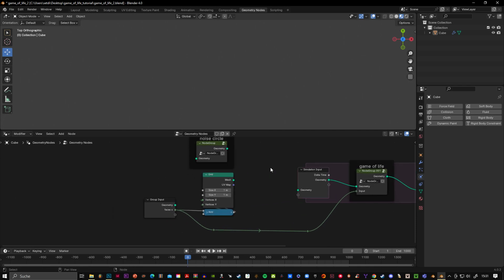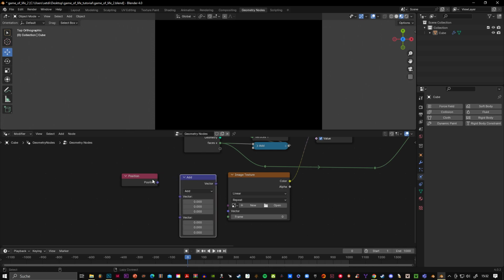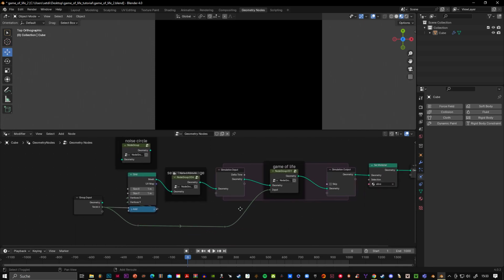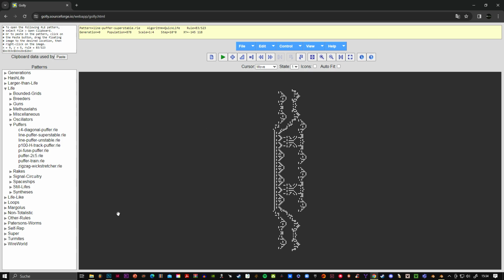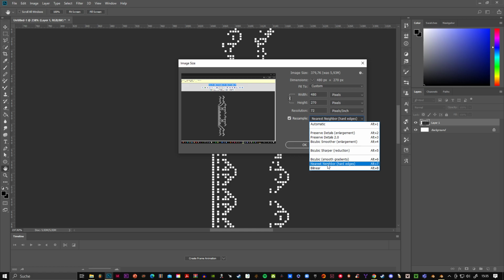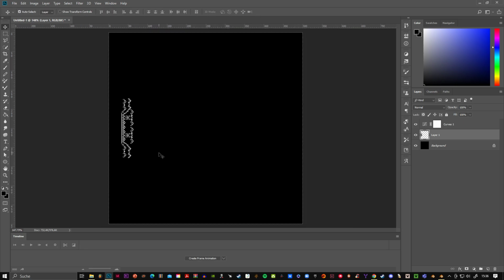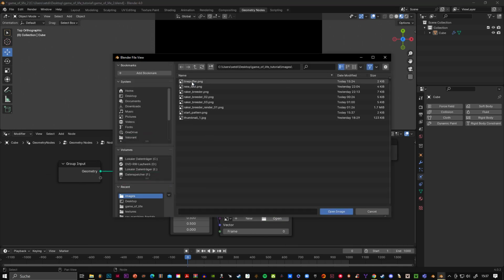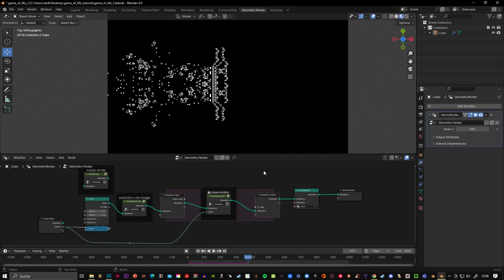Conway'y Game of Life - Blender Geometry Nodes (Photoshop) Tutorial 2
This is the second part of short tutorial series. In this ideo I make a node group to select start cells via image texture. Its a really simple tutorial on the blender side but you also need Photoshop or a similar image editing software to export images correctly.
In the next part I will show you how you can create a really cool material for the simulation.

Softwares used: Blender 4.0.2, Photoshop 2018